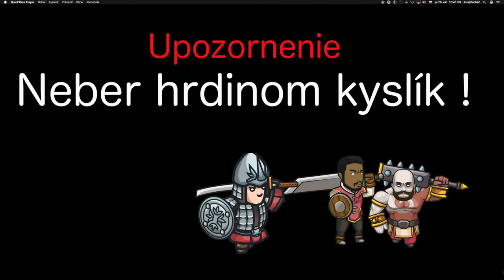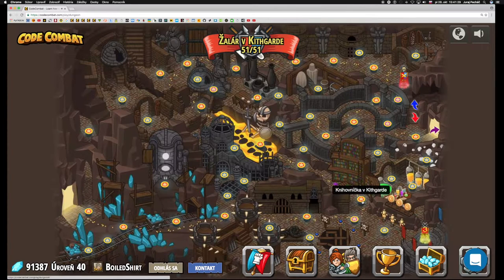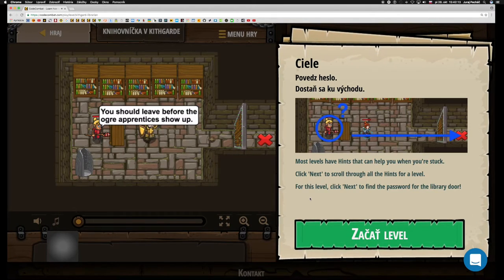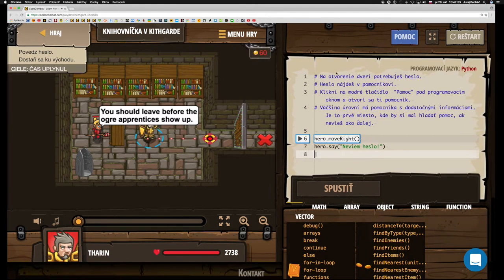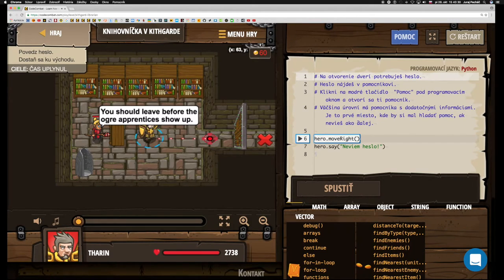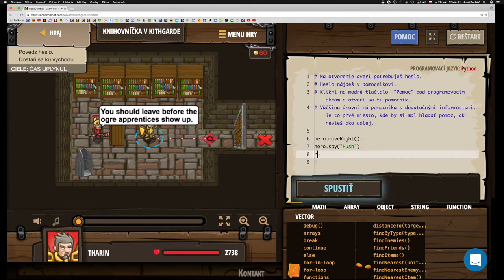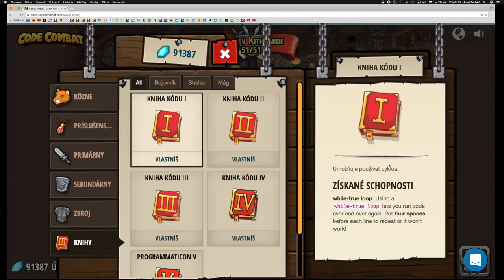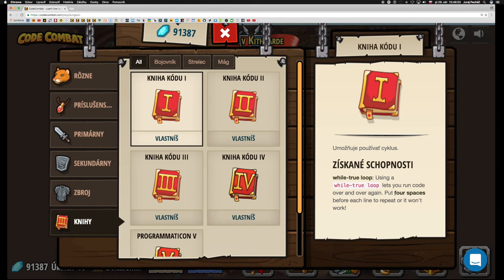💣 105.časť ☞ Knihovníčka v Kithgarde║CodeCombat Python║ Programovanie s Yetim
Hľadaj pomoc u priateľskej knihovníčky!

Základná syntax, Reťazce